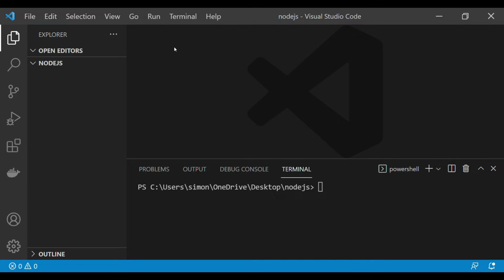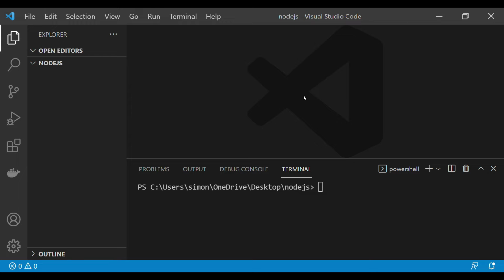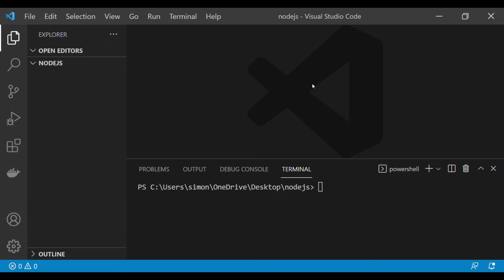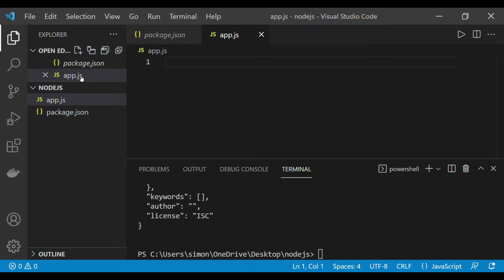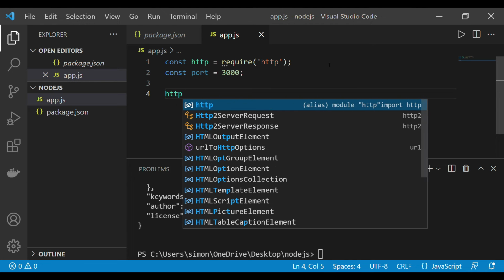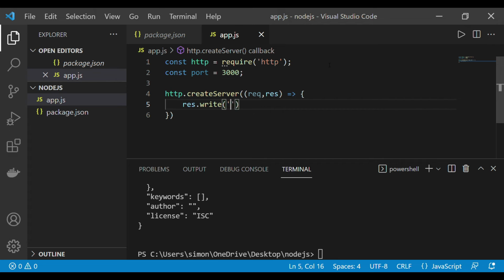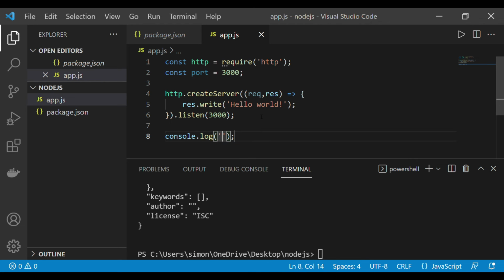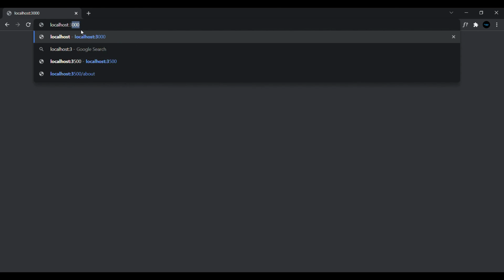Your First Node.js Web Server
In this video I am going to walk you through all the steps necessary to create your very first Node.js web server.